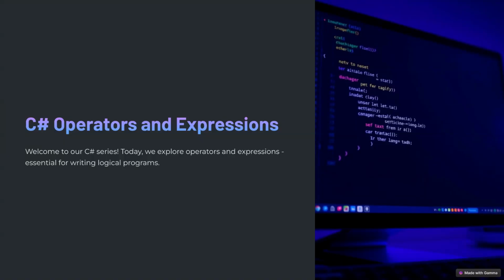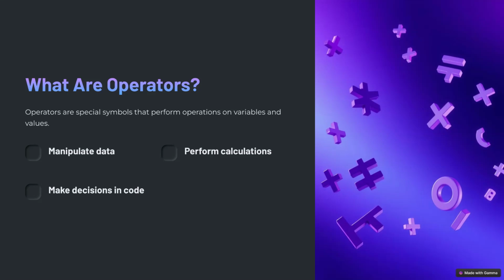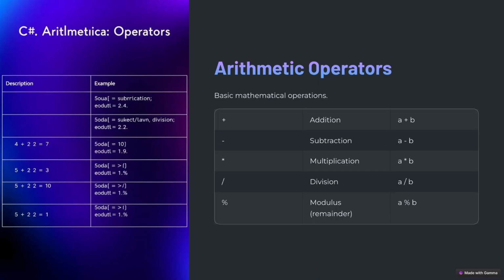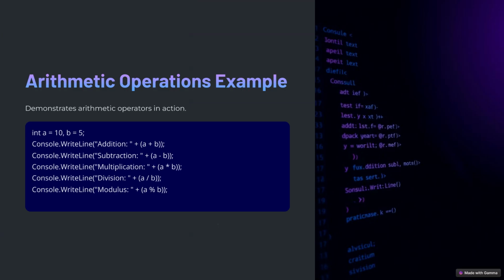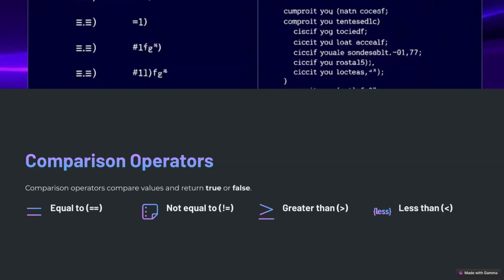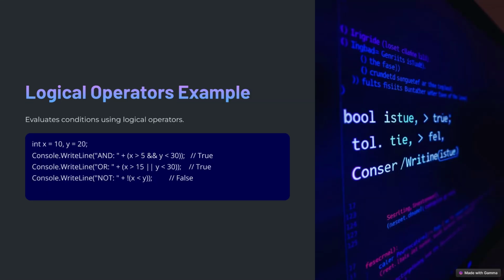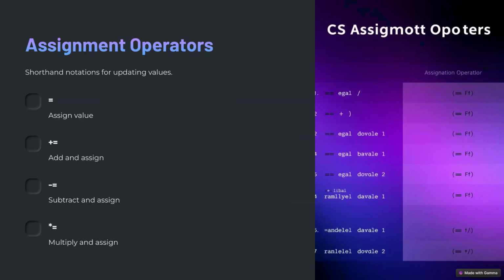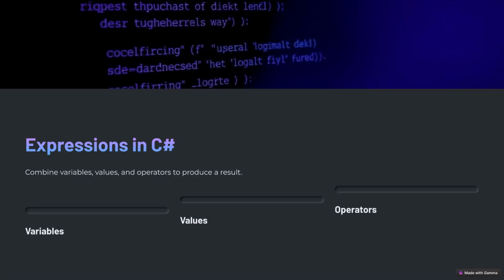3 . Operators in C#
🚀 C# Tutorial for Beginners – Episode 3: Operators & Expressions 🚀

Welcome to the third episode of our C# Programming Series! In this video, we dive into operators and expressions, which are fundamental for performing calculations, comparisons, and logical operations in C#. Understanding these concepts will help you write powerful and efficient code.

👉 What you’ll learn in this video:
✅ Arithmetic Operators  +, -, *, /, %
✅ Comparison Operators ==, !=, =
✅ Logical Operators (&&, ||, !)
✅ Assignment Operators =, +=, -=, *=, /=
✅ Expressions and Operator Precedence